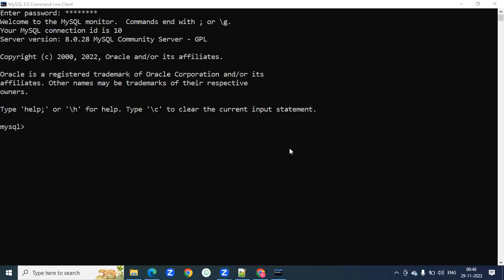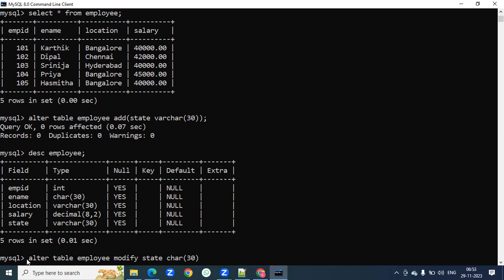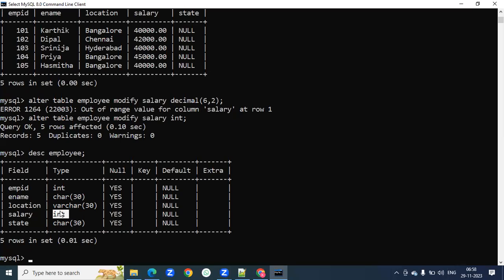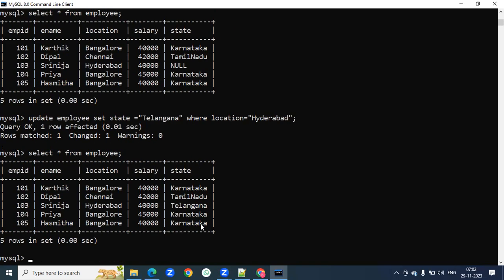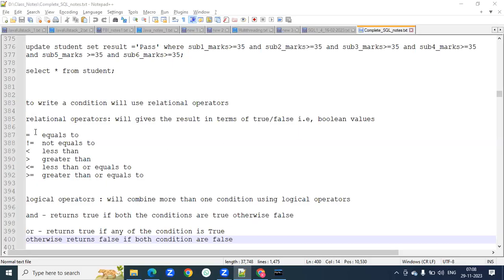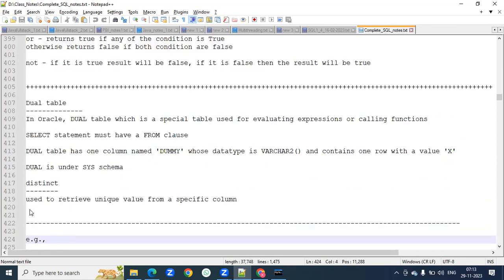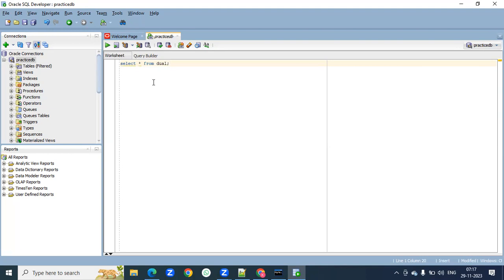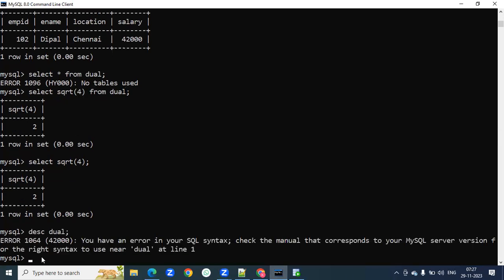SQL Session 3 | Full Stack Java | MySQL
SQL Part 3 | Java Full Stack | MySQL